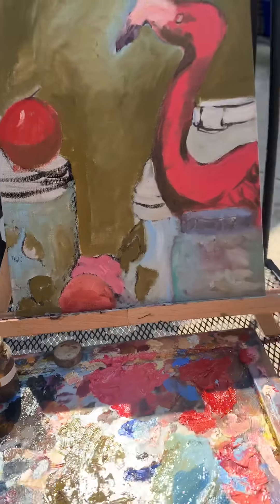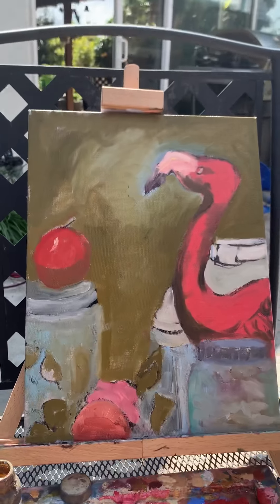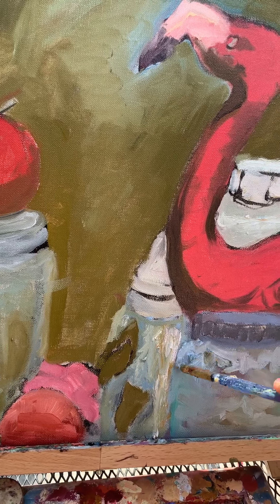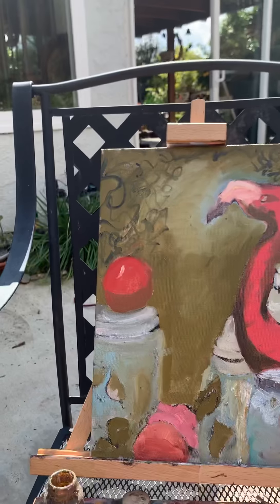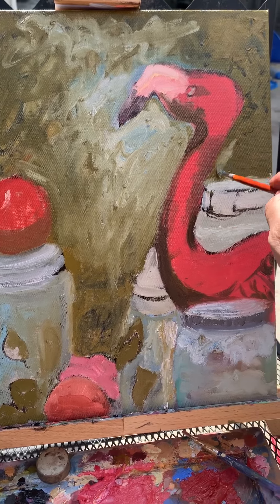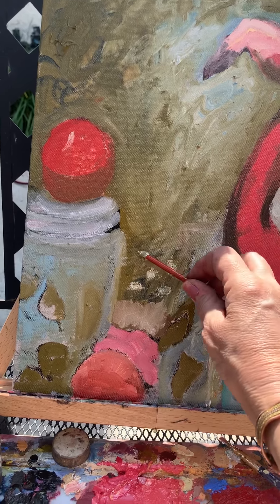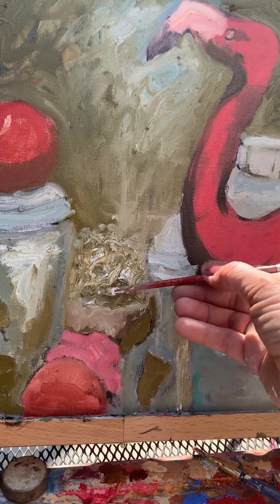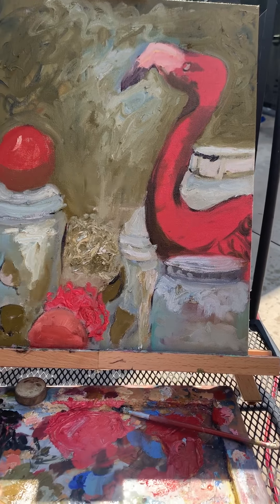March 21, 2020